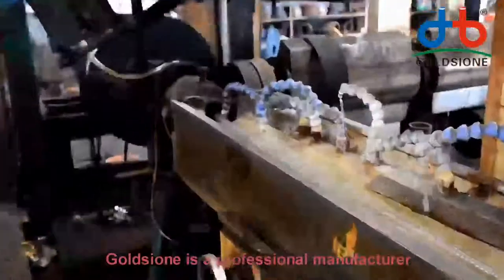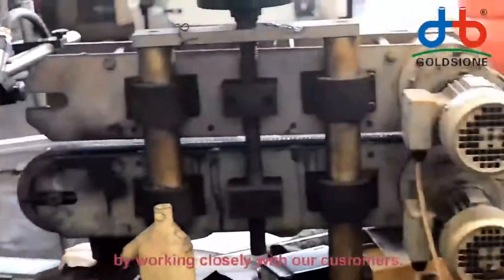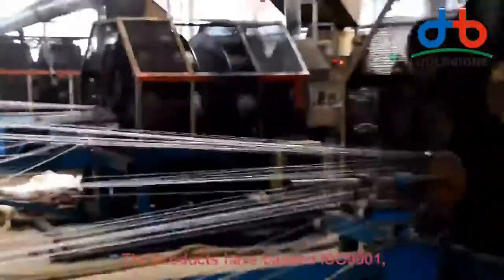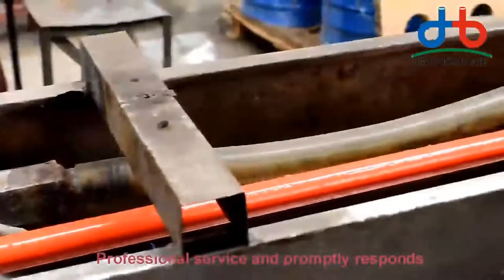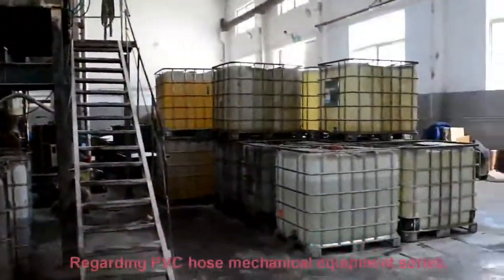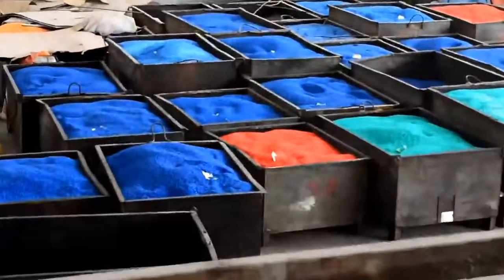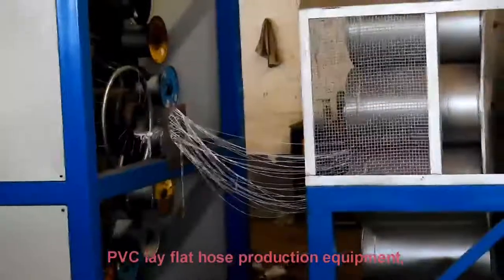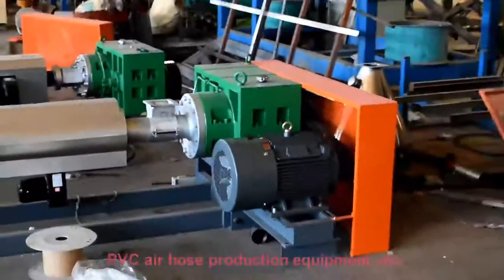Goldsione - PVC Hose & Machine Manufacturer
Goldsione is a professional manufacturer and exporter of PVChose and PVC hose production machine in China.

Learn More ⬇⬇⬇

PVCHose includes:
 PVC lay flat hose，
 PVC air hose，
 PVC garden hose，
 PVC steel wire hose，
 PVC transparent soft hose，
 PVC suction hose，
 PVC welding hose，
 PVC fiber strengthen soft hose，
 PVC spray hose, and so on.

And the PlasticExtruderMachine equipment is mainly used for the production of various PVC hoses.
It Mainly Includes:
 PVC Lay Flat Hose Production Line，
 PVC Fiber Strengthen Soft Hose Production Line，
 PVC Steel Wire Hose Production Line，
 PVC Garden Hose Production Line，
 PVC Air Hose Production Line and so on.

Welcome to visit the factory of Goldsione who is at any time.
Welcome to source high-quality industrial PVC hose and PVC hose production machine from Goldsione.